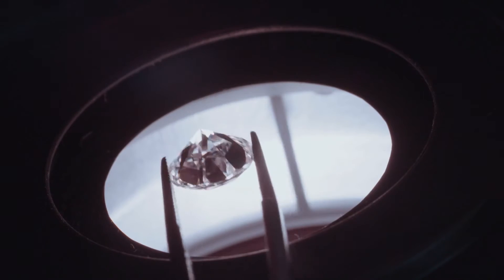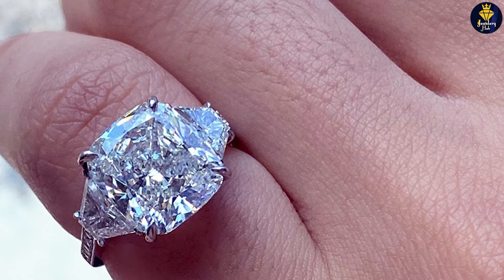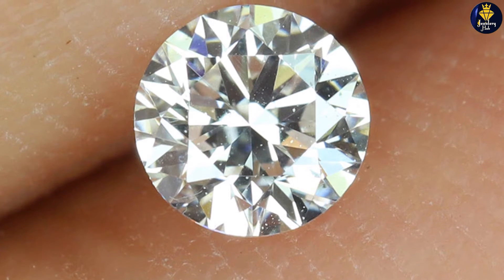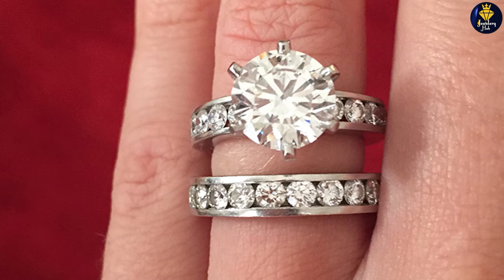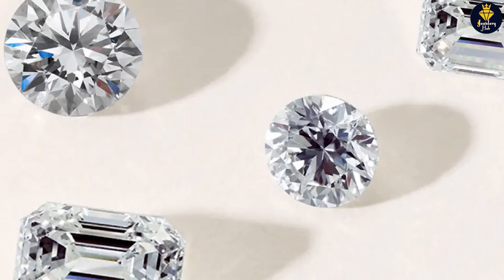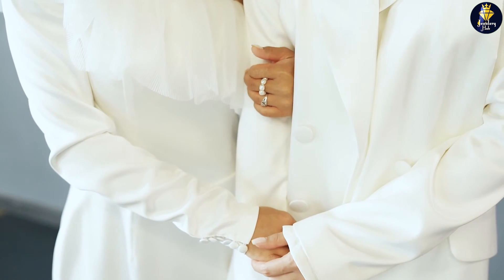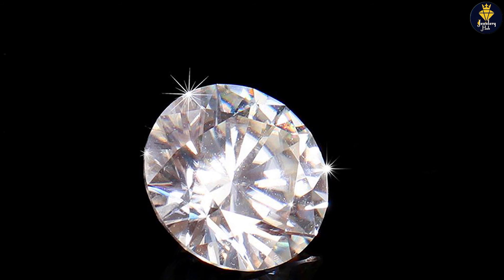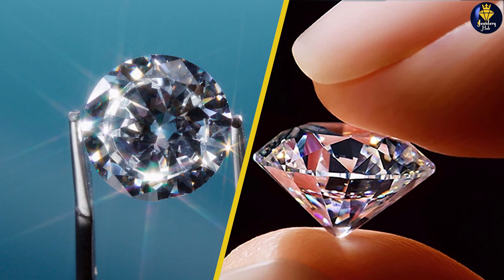F Color Vs G Color Diamonds: What is the Difference? | What to Choose? (2024)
F Color Vs G Color Diamonds: Diamonds earn color grades according to the presence of yellow or brown tints visible within their facets. The Gemological Institute of America (GIA) developed a scale ranging from D to Z, where D represents colorless diamonds, and Z indicates strong shades of yellow.

F and G diamonds are positioned toward the top of the color scale.